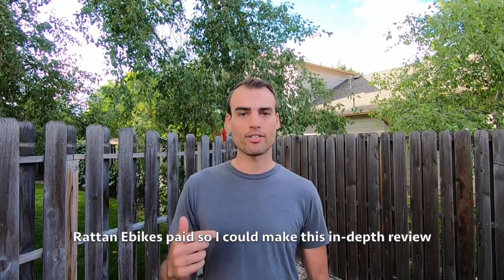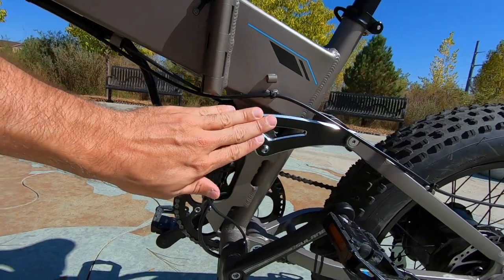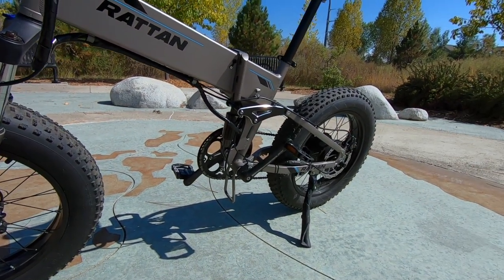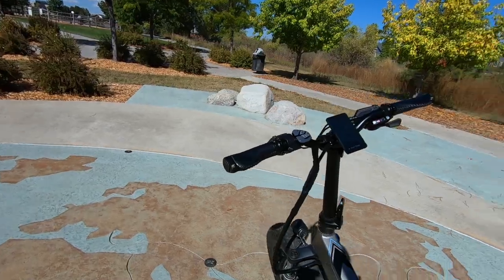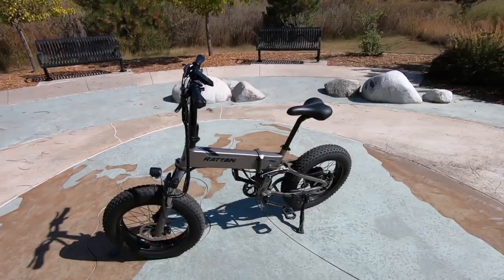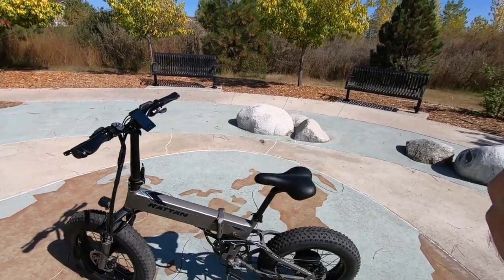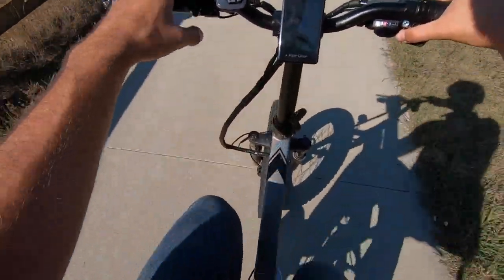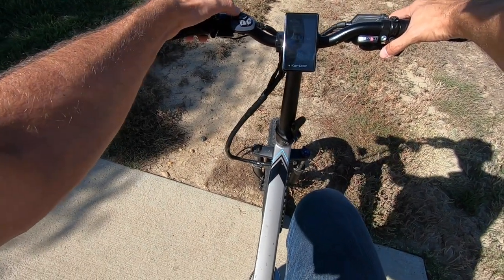Rattan Fat Bear Plus Review - $1.5k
Comfortable ride thanks to the full suspension which is rare for a fat tire folder, with 120mm/30mm of travel in the front/rear, and ergonomic locking stitched grips. Reibok 500-watt rear hub motor is fairly quiet and offers regenerative capabilities, great performance from a Shimano Altus groupset and Logan hydraulic disc brakes. No attachment points for fenders, racks, or bottle cages, some cables are poorly managed, and the LCD screen is difficult to see in direct sunlight.